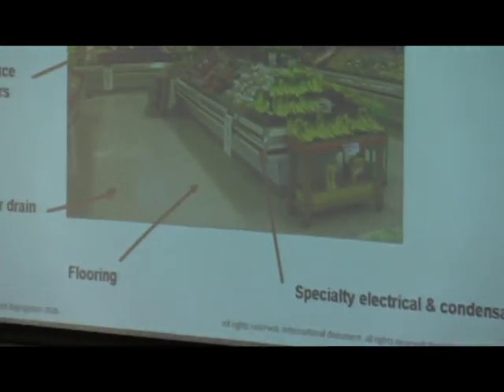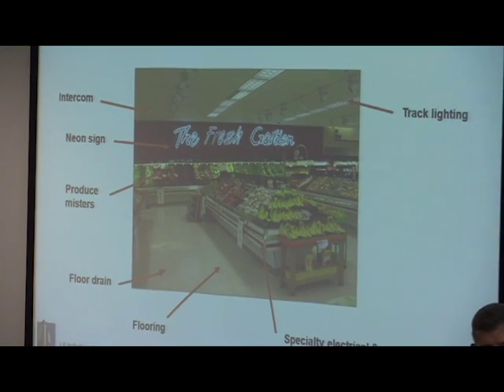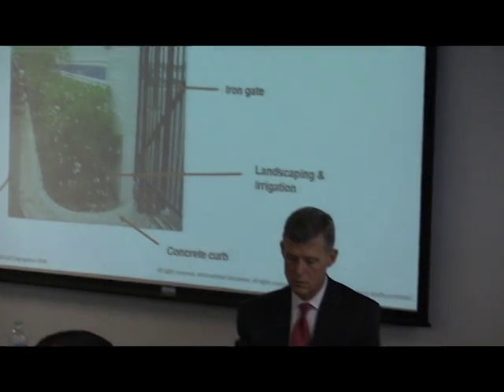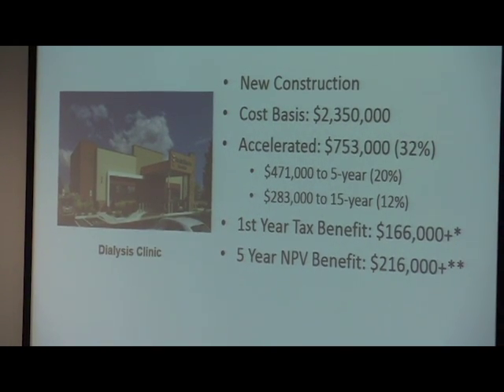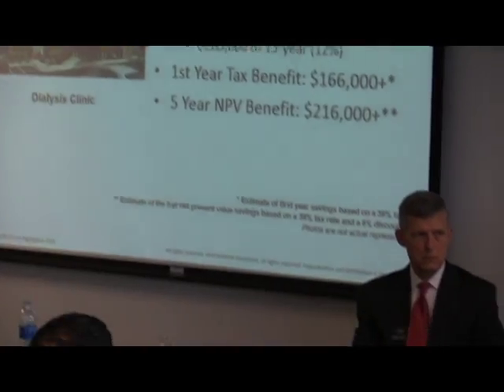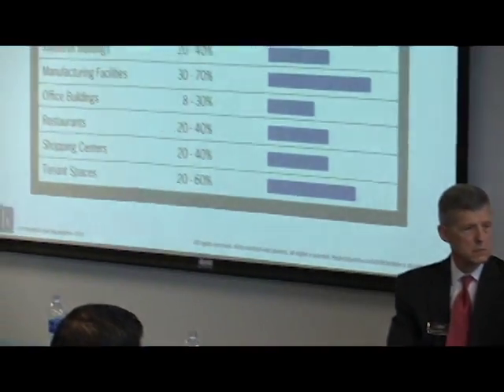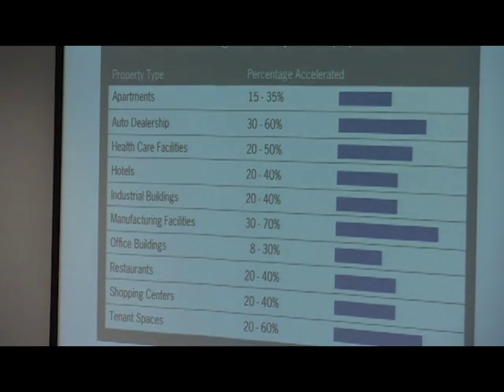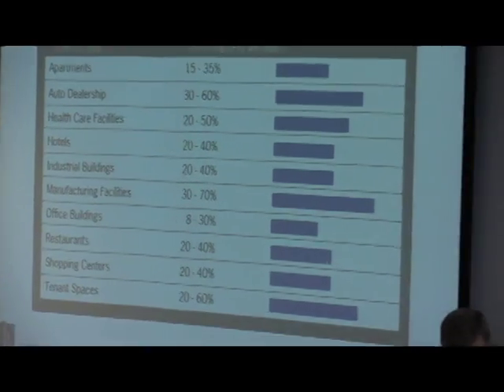CCIM Sept 2016 Tax Laura May Excerpt.